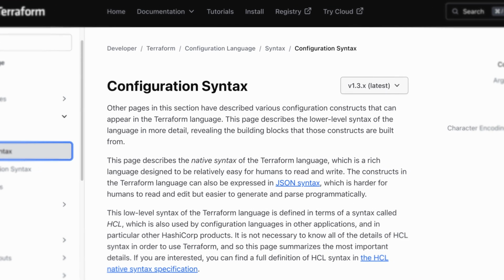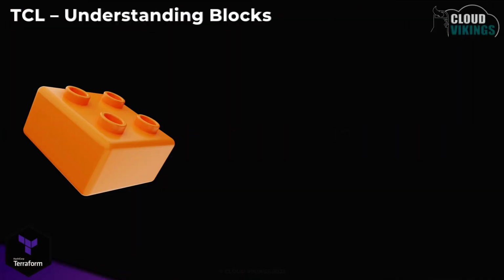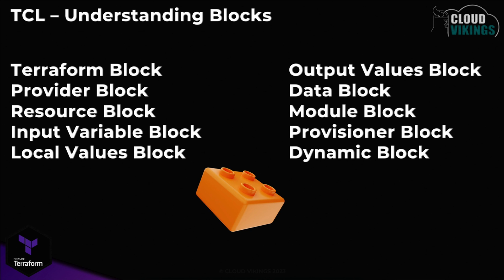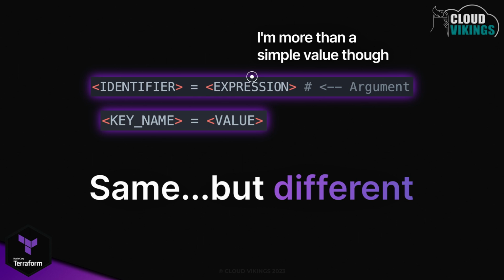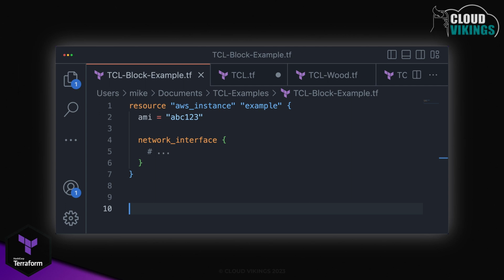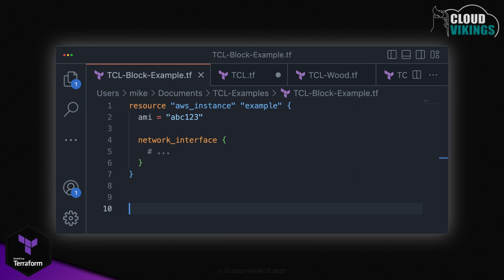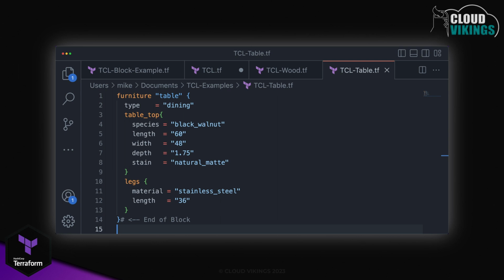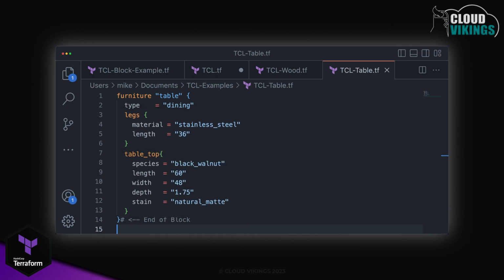Terraform Configuration Language - TCL - HCL - Terraform Foundations - Terraform for Beginners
Overview of the Terraform Configuration Language (TCL). A lesson from the Cloud Vikings Terraform for Beginners course, understanding Terraform foundational concepts.

Full Terraform for Beginners course available here!